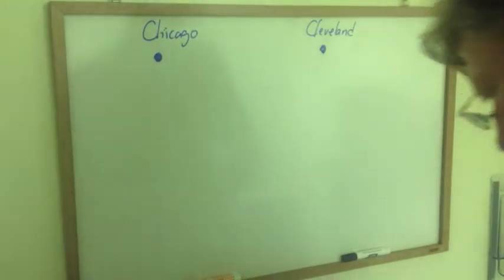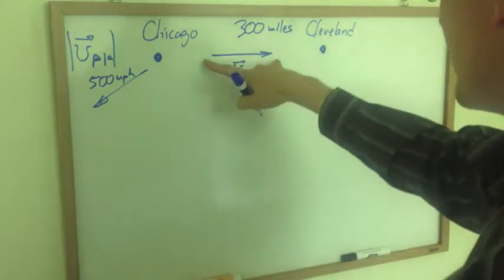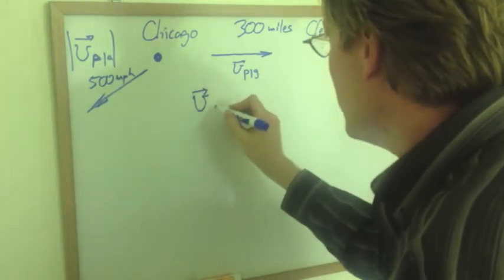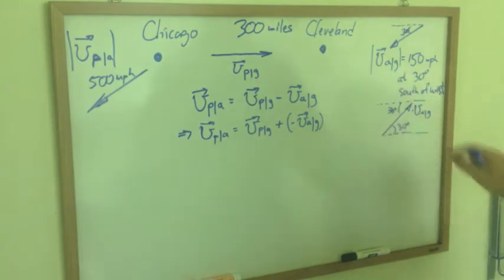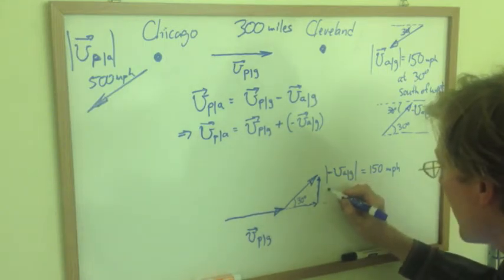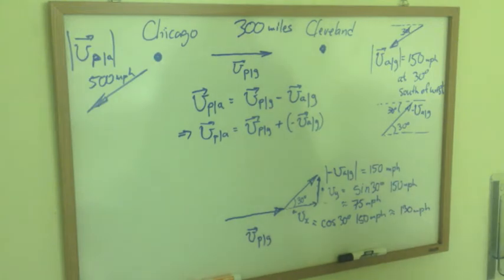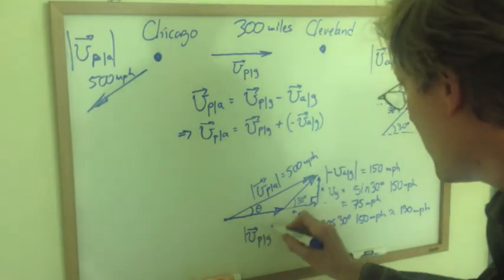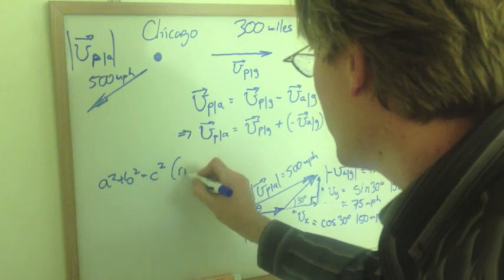Cross Wind 1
Cross wind flying, part one